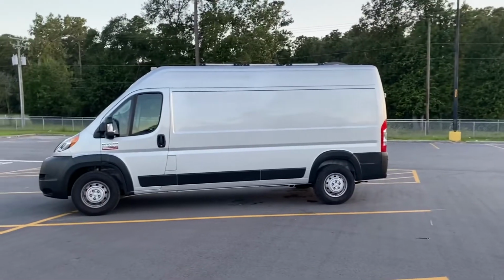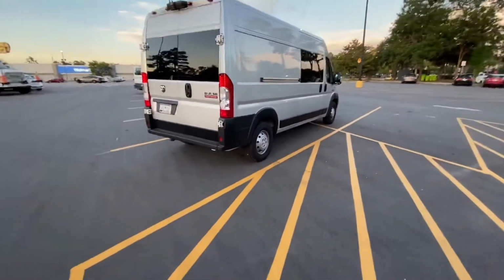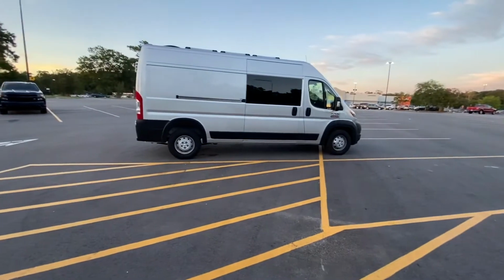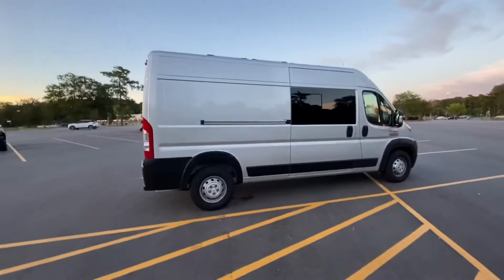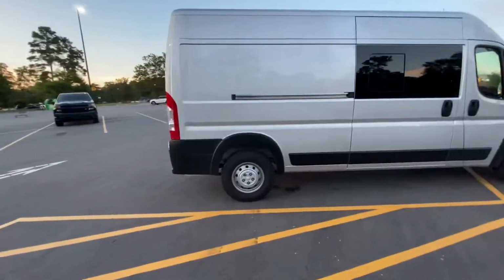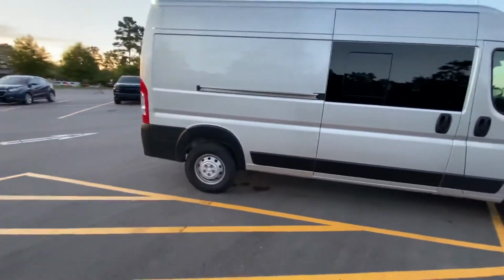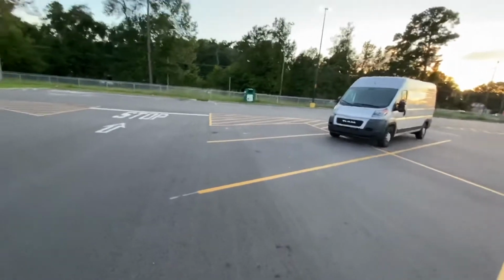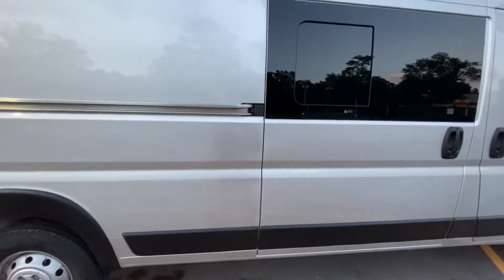Cruise and Comfort sound test- Lets talk stealth!!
THIS CHANNEL IS ABOUT RV LIFE, VAN LIFE AND TRAVEL AND MY LIFE
or at any major online outlet

Feel free to add my music to your favorite playlists on Spotify or any streaming site of your choice.
I have a lot more music coming out!!!

This is a sound test for the cruise and comfort A/C and a talk about stealth in van life